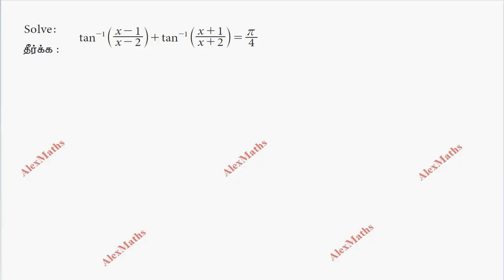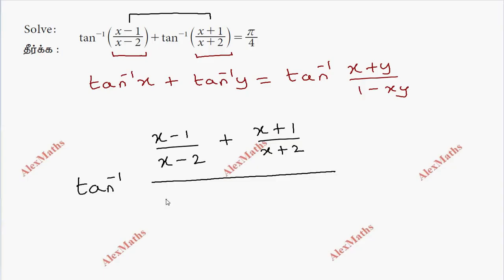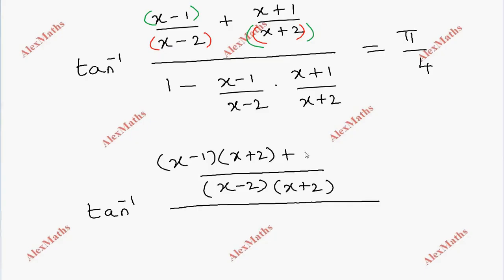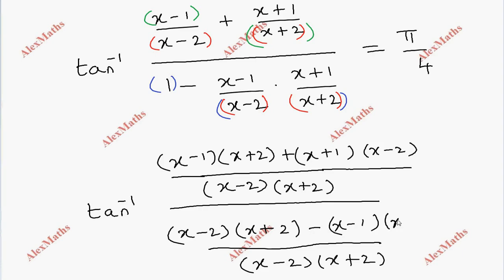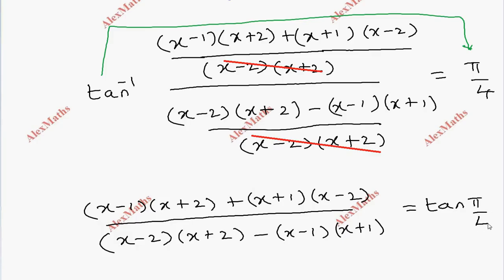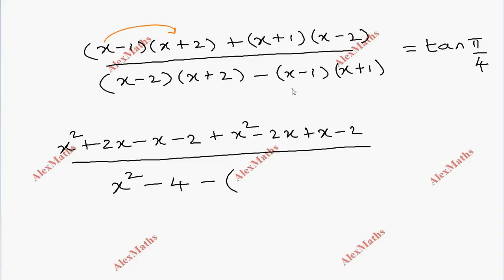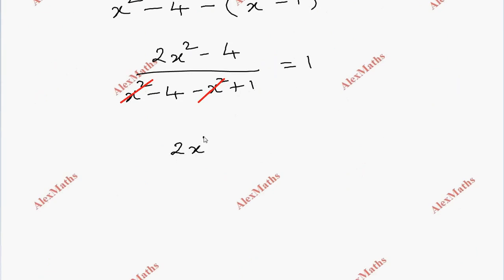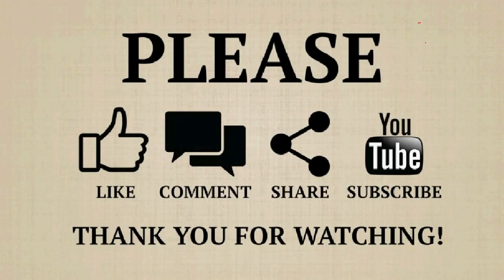TN 11th Business Maths Example 4.27 Chapter 4 Trigonometry AlexMaths TamilNadu Syllabus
tnnewsyllabus 11th Business Maths Example 4.23 Chapter 4 Trigonometry AlexMaths TamilNadu Syllabus